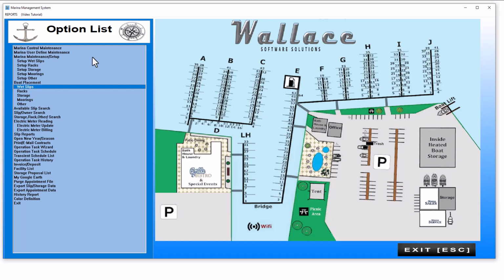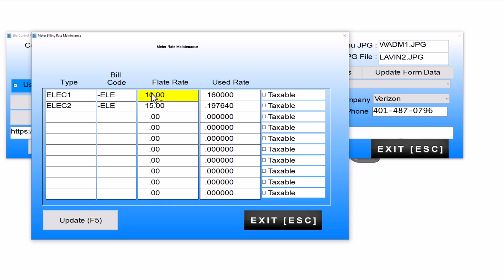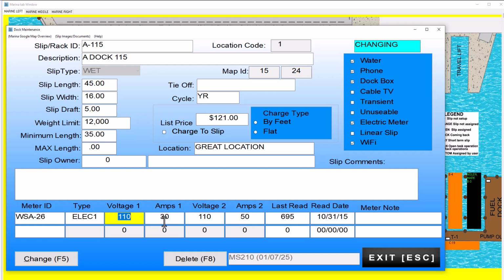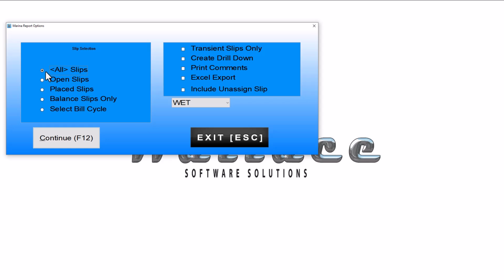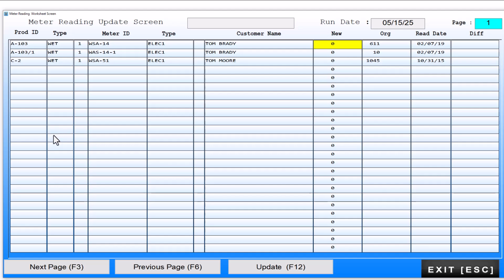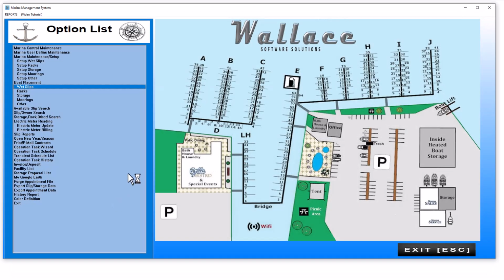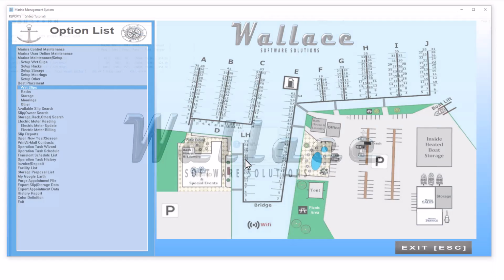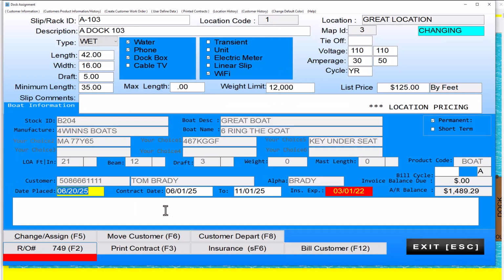Marina Management Setup Electric Meter Billing